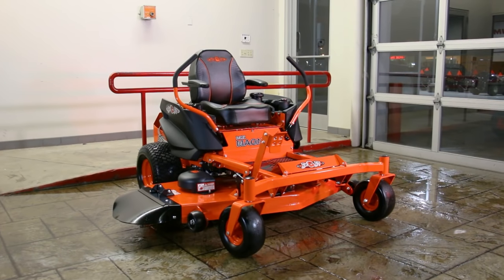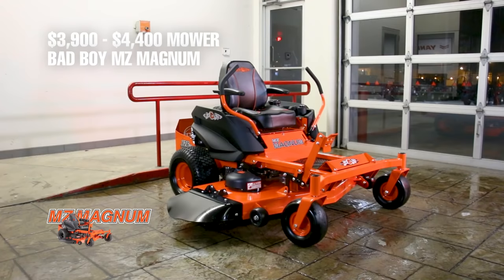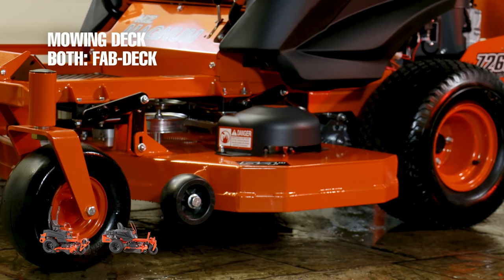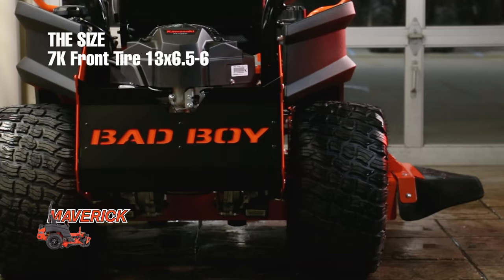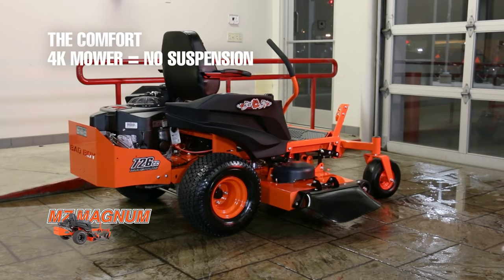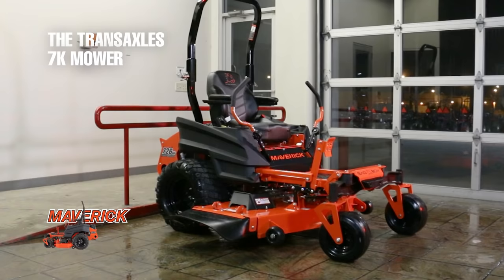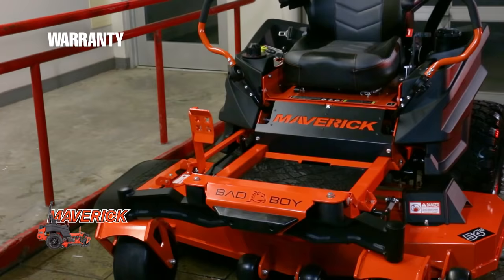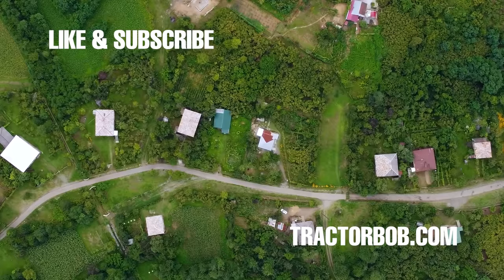4K vs. 7K Zero Turn Mowers | What's the Difference? How much should you spend??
In this video Ill show you the differences between a zero turn mower that costs $4,000 and one that costs $7,000. When shopping for lawn mowers. It can be hard to figure out how much you really need to spend. Many people accidentally spend too much money on a lawn mower.
Hopefully after watching this video, you will know what you're really getting when you spend $4,000 on a lawn mower vs. $7,000.

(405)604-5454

Leave a comment to let us know what you plan on spending on your next zero turn lawn mower and why!